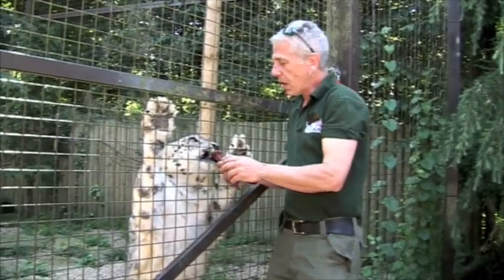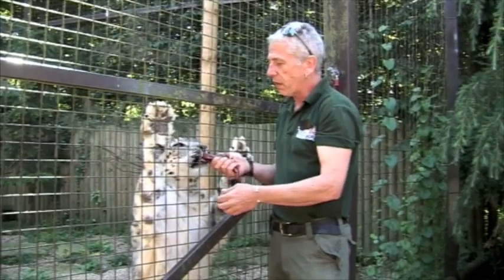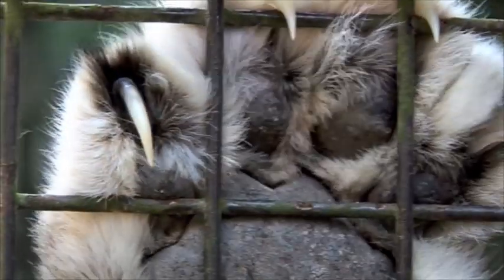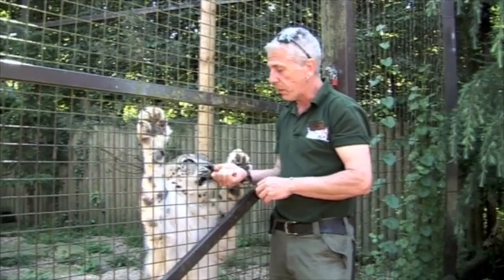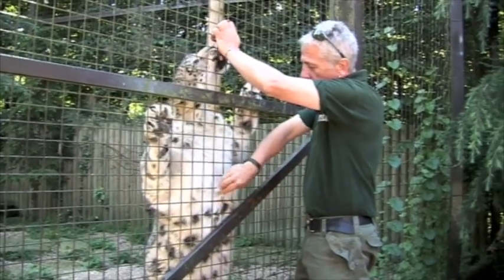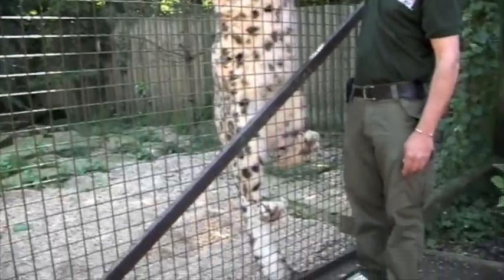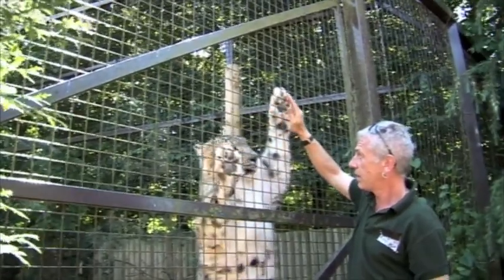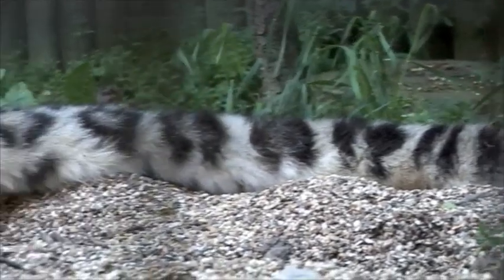Snow Leopard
The Expert Zookeeper at Paradise Wildlife Park talks about the Snow Leopard